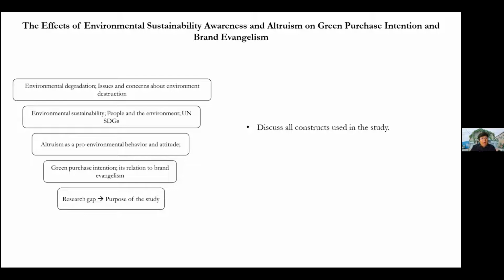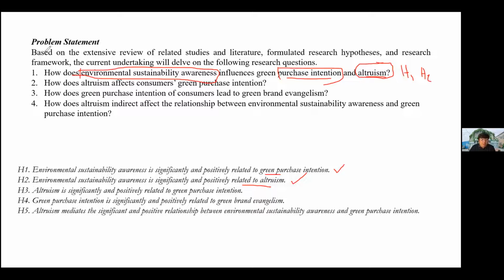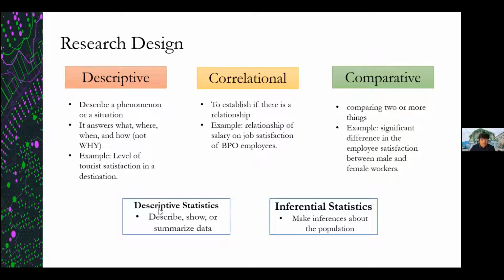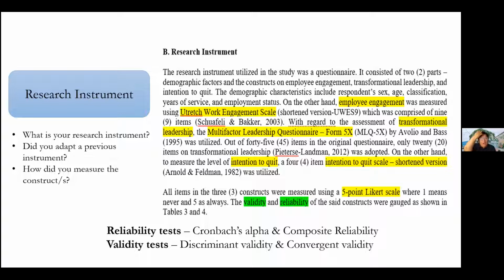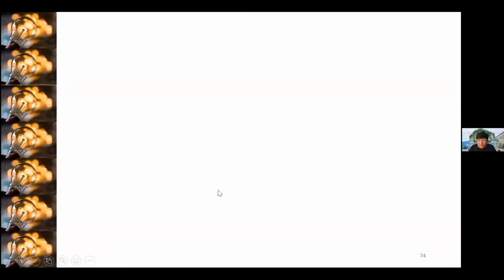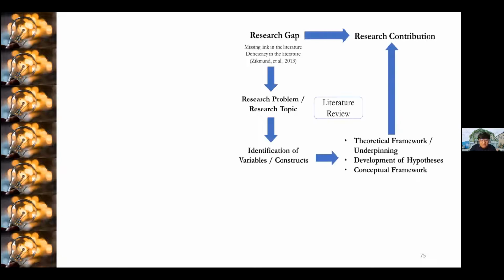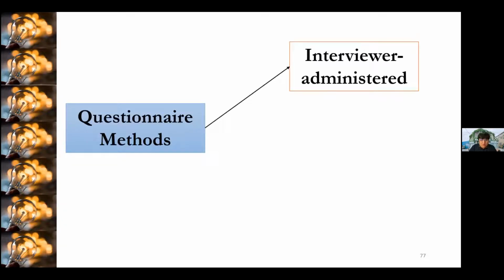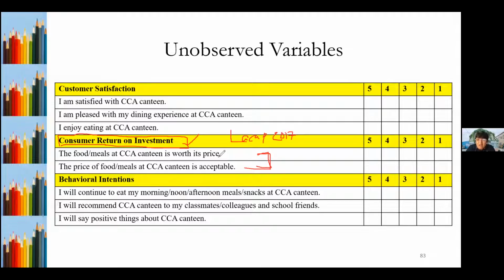Research Advising Day 1 PM